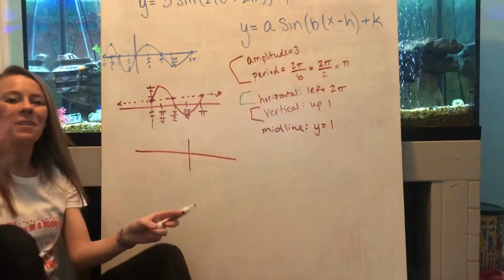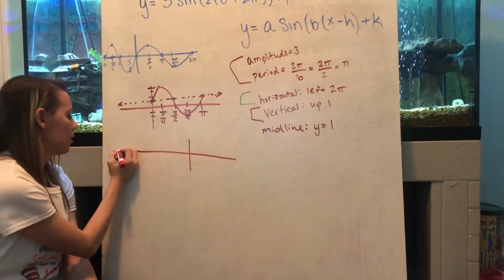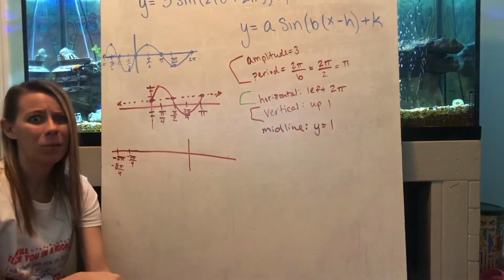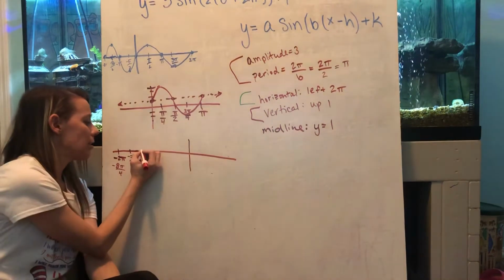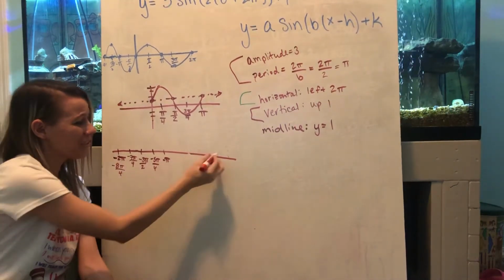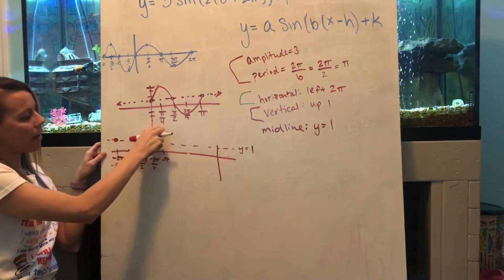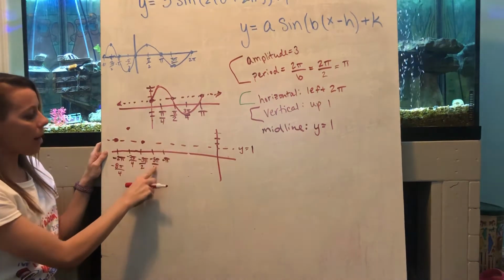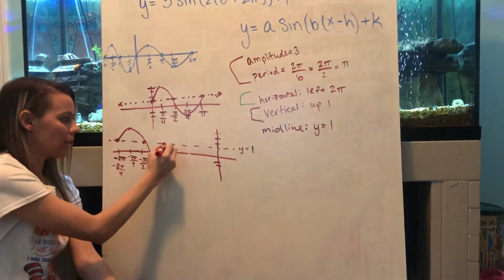Graphing Trig Functions Part 2